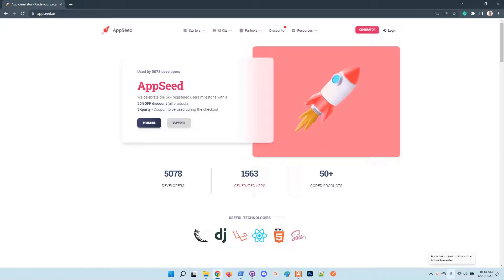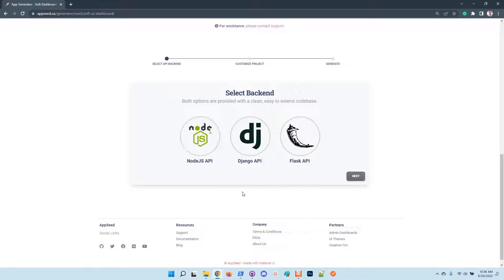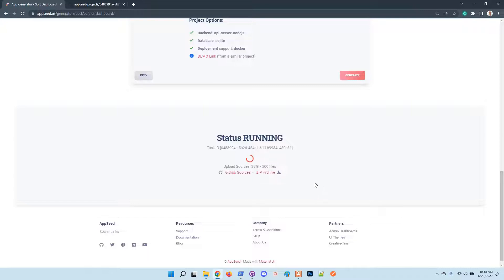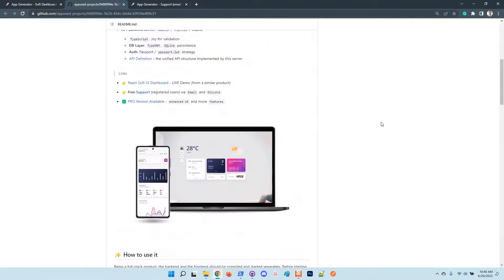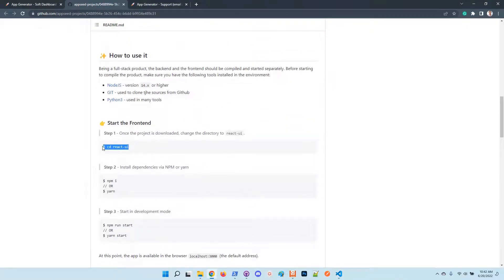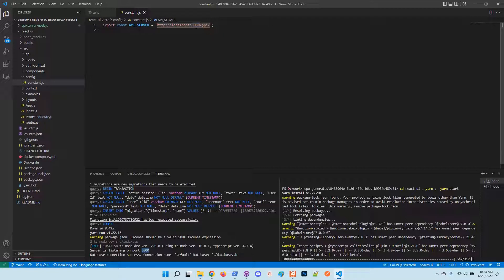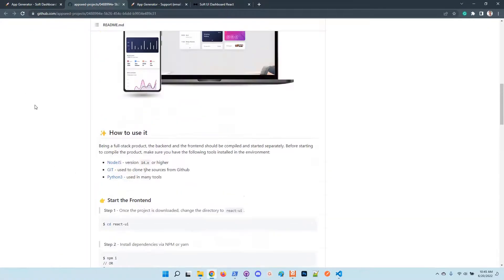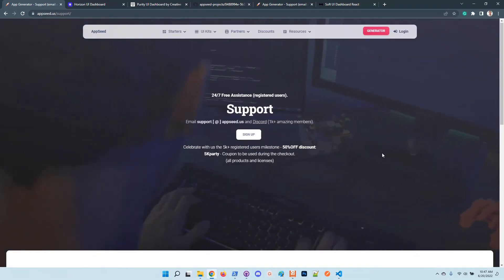React App Generator - Soft UI Dashboard | AppSeed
This video explains how to use the AppSeed platform and generate a full-stack web app that uses a Material-UI design powered by React and a simple NodeJS API Server.

Topics covered:
- Select the design
- Select the backend server - NodeJS API in this video
- Configure the project
- Generate and download the sources
- Build the product using VsCode